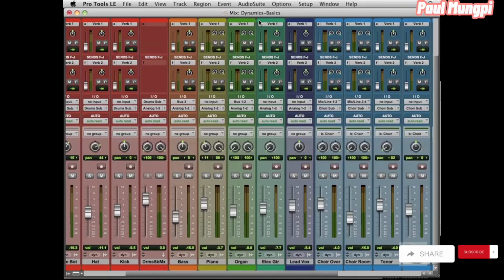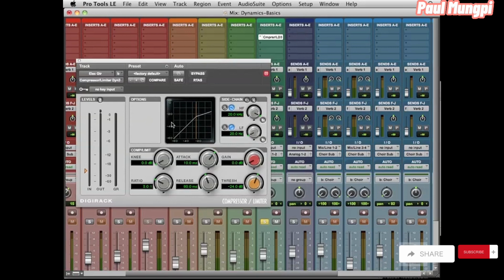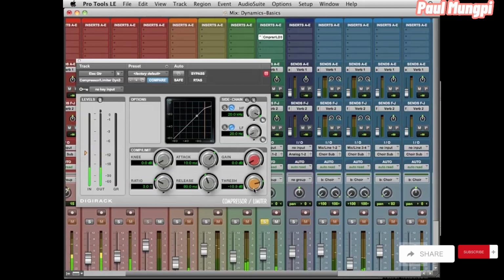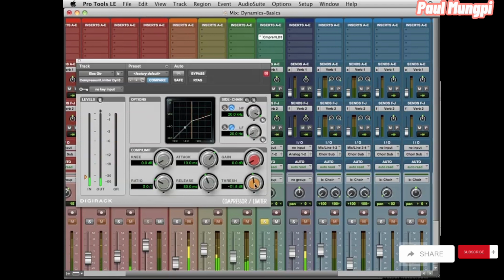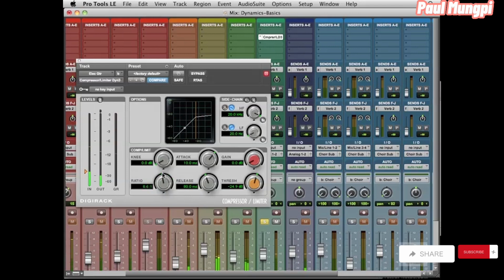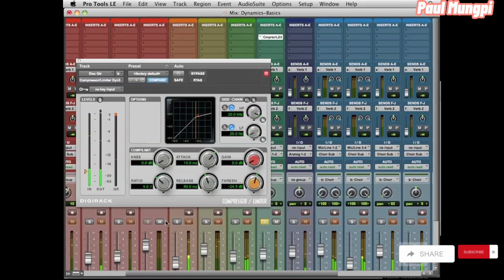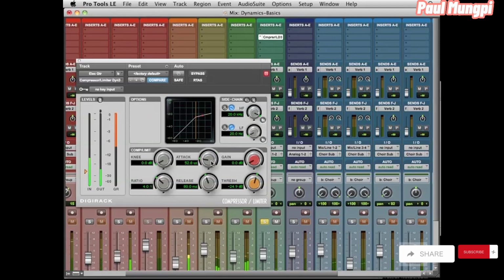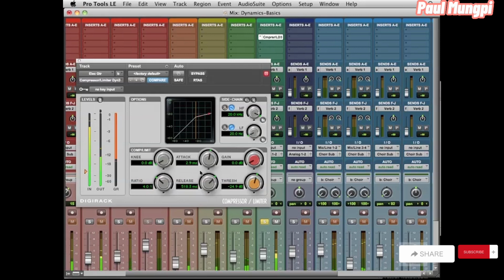09 Dynamics (Dynamics Basics 1) 1 of 12